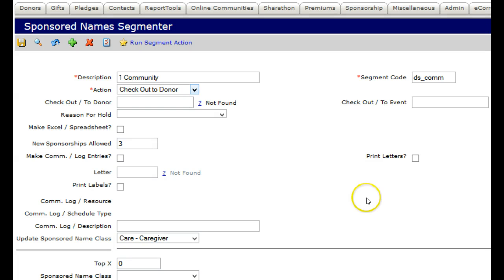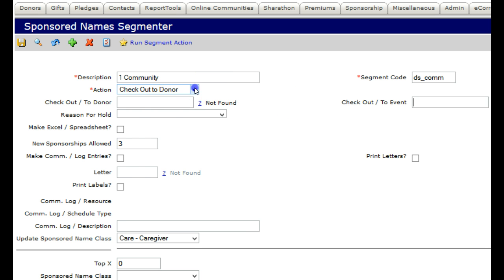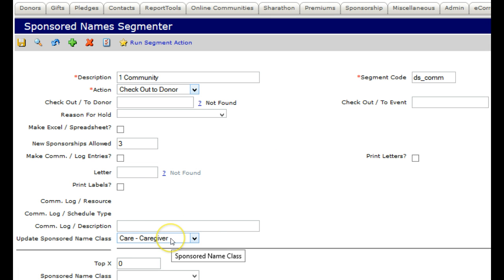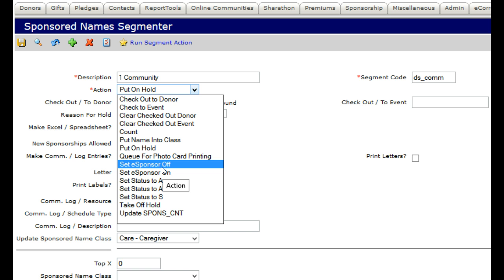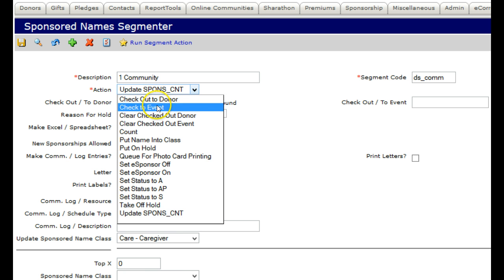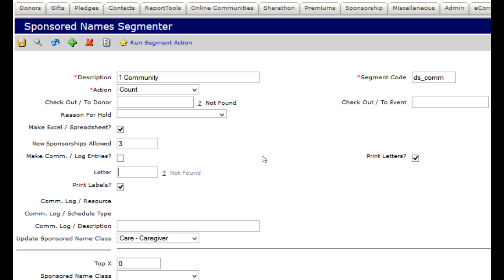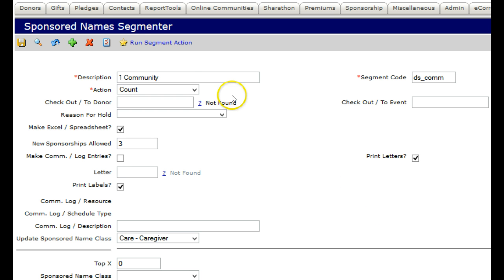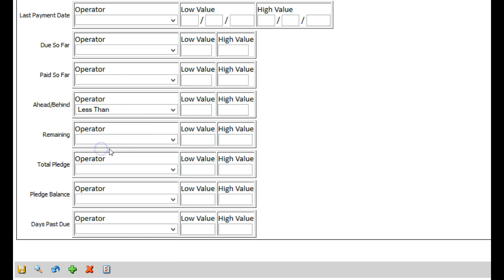Sponsored Name Segmenter (Part 2)